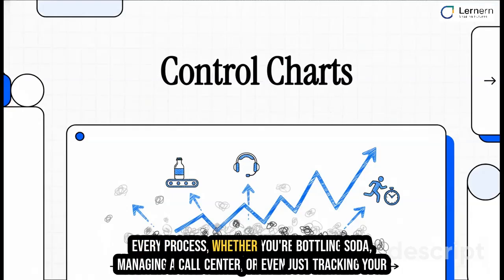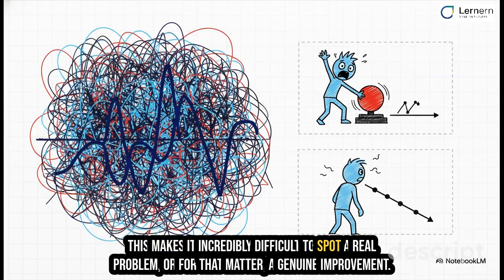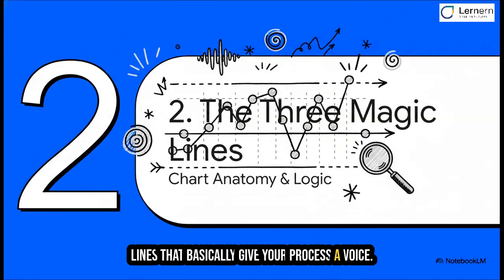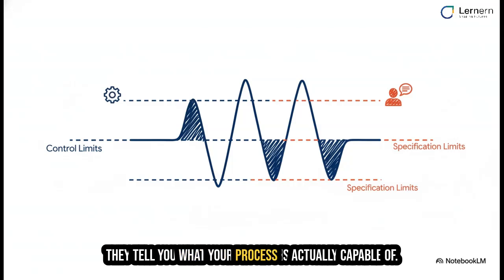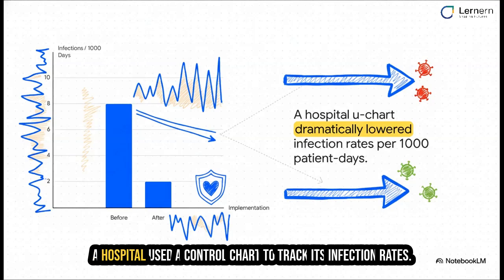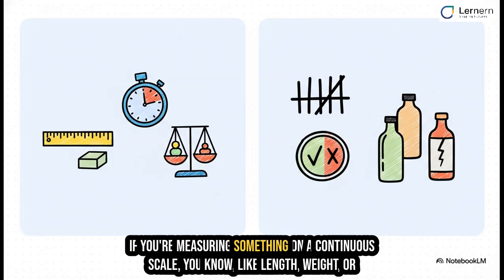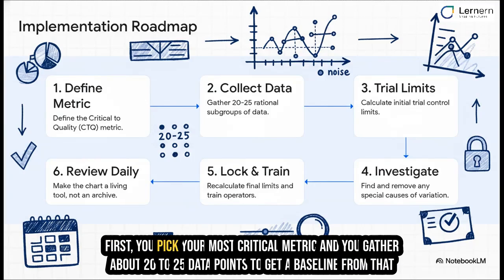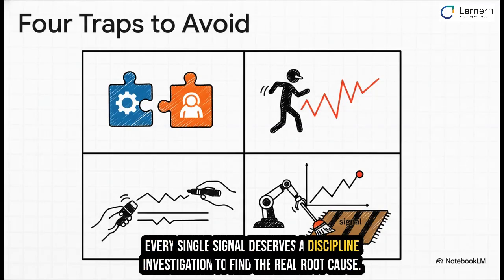Control Charts Explained for Beginners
📈 Control Charts – Monitor & Control Process Variation

Master the use of Control Chart in Statistical Process Control to ensure stable and consistent processes.

📌 What You Will Learn:

• Purpose and types of Control Charts
• How to interpret charts & detect special causes
• X-bar, R-chart, p-chart, c-chart explained simply
• Real examples from manufacturing & services
• How to maintain process stability

💡 Essential for data-driven decision making and quality improvement.